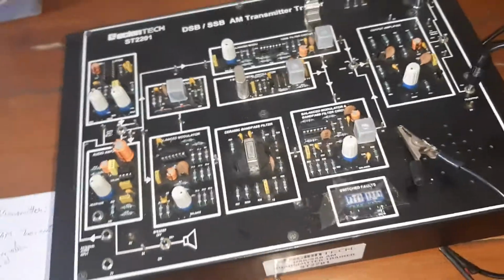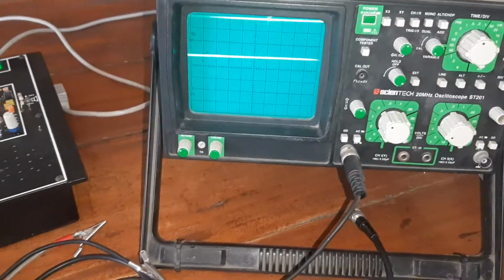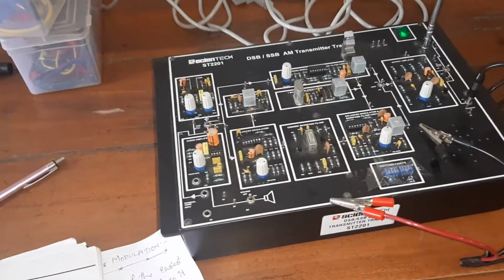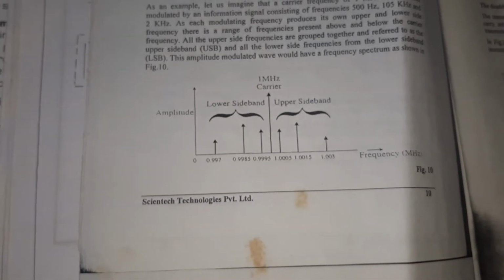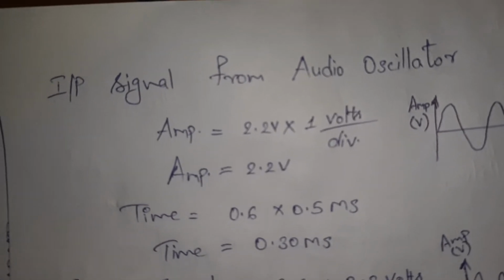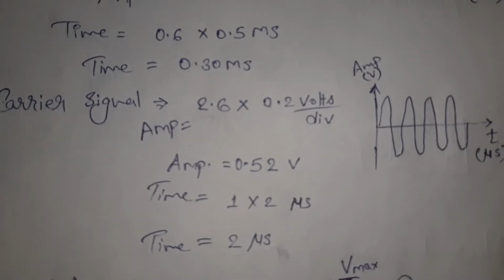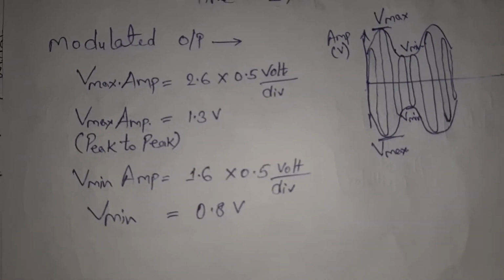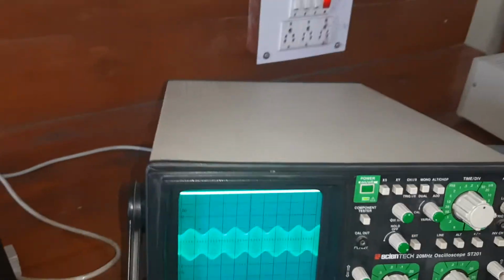DSB Amplitude Modulation Transmitter